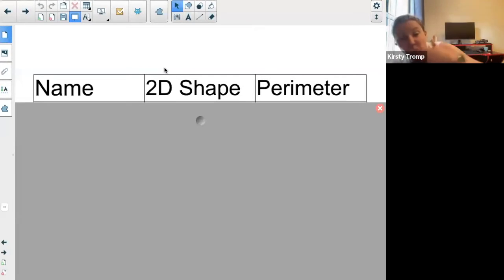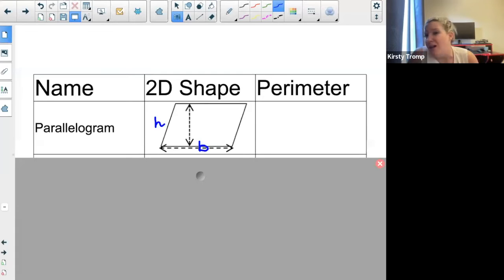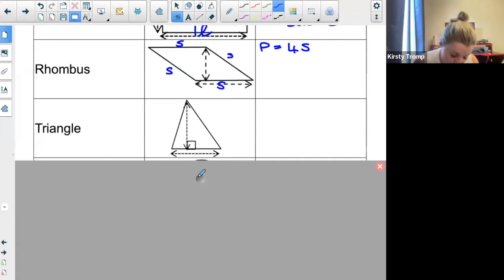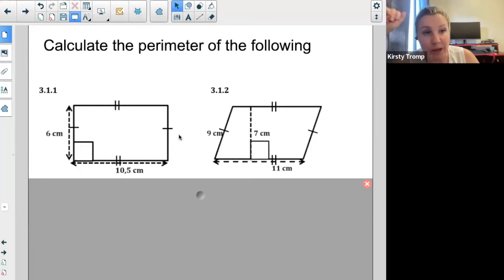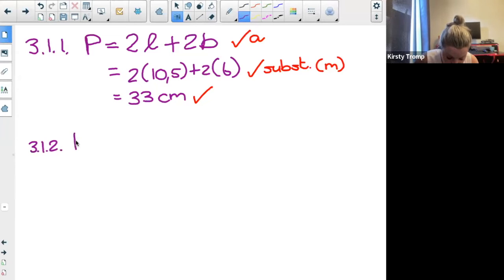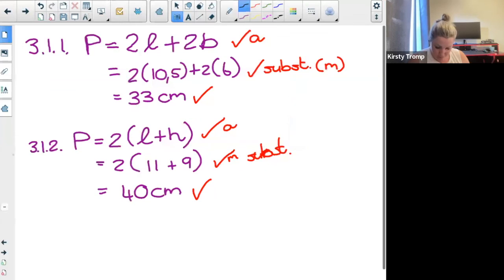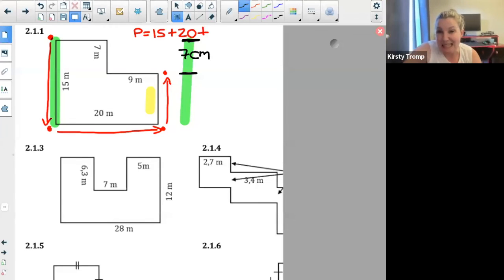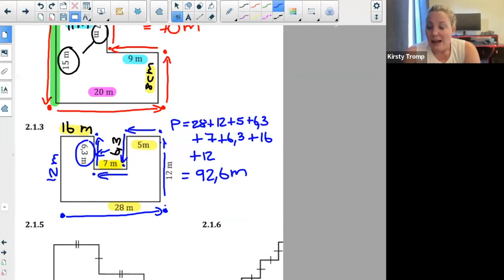Grade 9 - Area & Perimeter of 2D Shapes Foundation (perimeter of polygons)